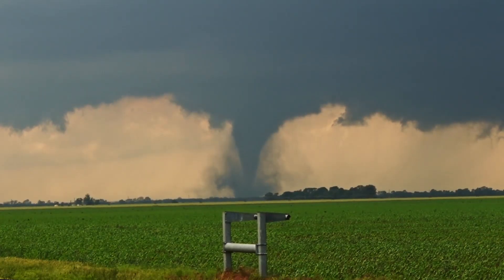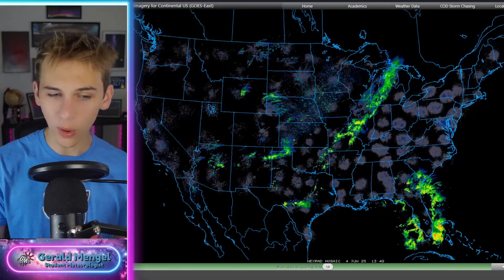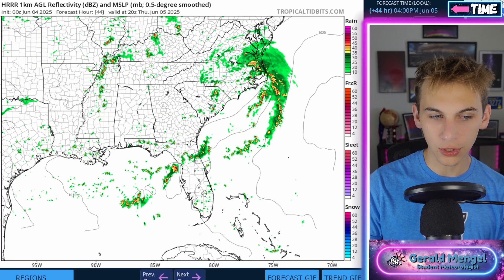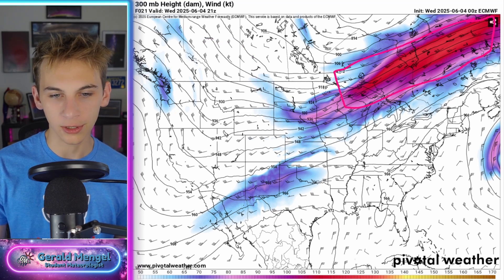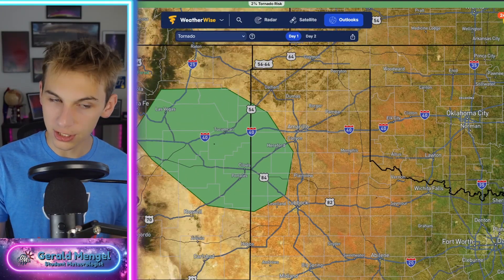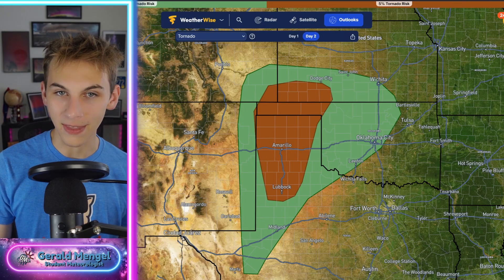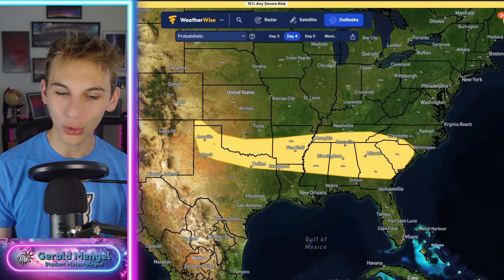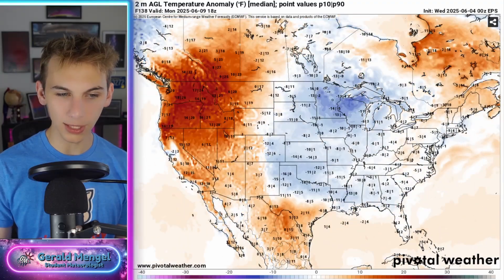A NEW RISK is Growing...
0:00 - Overview
3:22 - Southeast Tropical Trouble
6:45 - Active Severe Weather Pattern